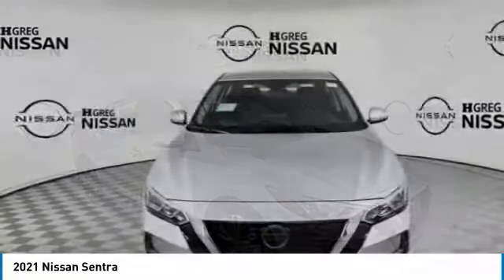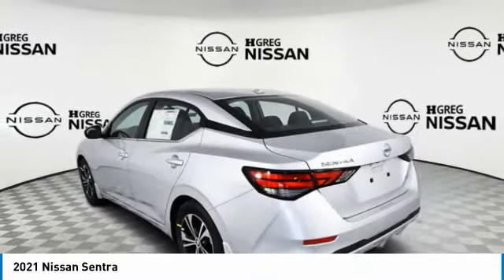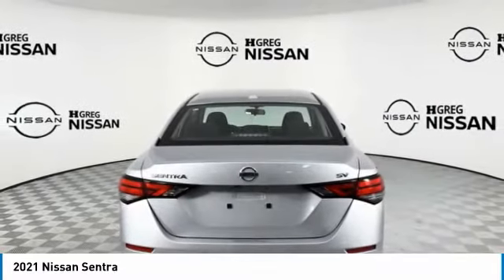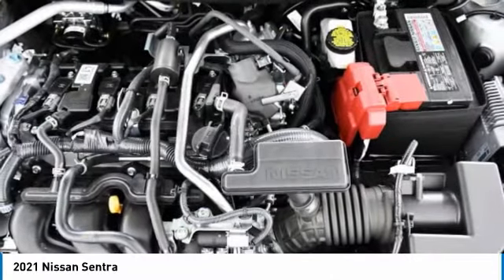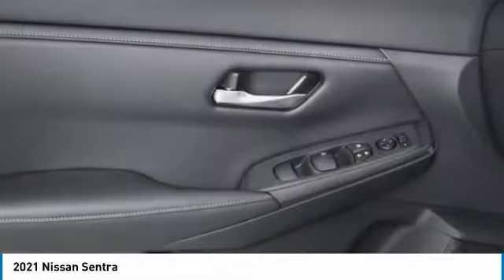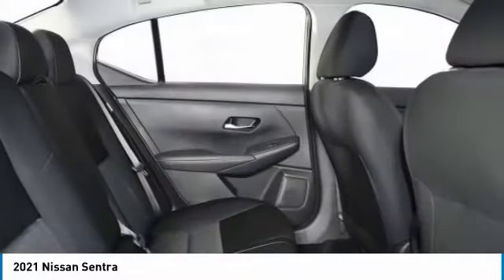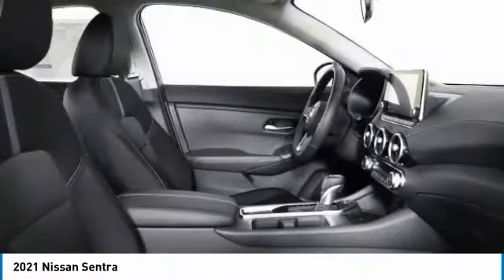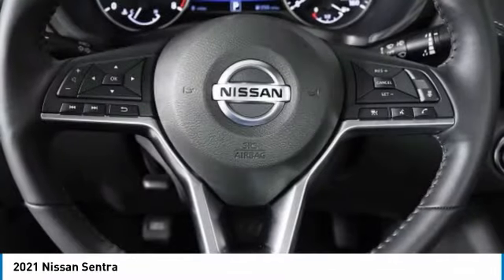2021 Nissan Sentra MY206184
2021 NISSAN SENTRA Palmetto Bay, FL
Stock# MY206184

CHARCOAL, UPGRADED CLOTH SEAT TRIM, BRILLIANT SILVER METALLIC, [N95] DOOR SILL PLATES, [L92] CARPETED FLOOR MATS W/TRUNK MAT, [B93] CLEAR REAR BUMPER PROTECTOR, [B92] BODY COLORED SPLASH GUARDS (4-PIECE), Window Grid Antenna, Wheels: 16  Alloy -inc: rear disc brakes, Variable Intermittent Wipers, Valet Function. This Nissan Sentra has a powerful 2.0L DOHC engine powering this Variable transmission.

* Experience a Fully-Loaded Nissan Sentra SV *
Urethane Gear Shifter Material, Upgraded Cloth Seat Trim, Trunk Rear Cargo Access, Trip Computer, Transmission: Xtronic Continuously Variable (CVT), Tires: 205/60R16 All-Season, Strut Front Suspension w/Coil Springs, Steel Spare Wheel, Single Stainless Steel Exhaust, Side Impact Beams, Seats w/Cloth Back Material, Remote Releases -Inc: Power Cargo Access and Mechanical Fuel, Remote Keyless Entry w/Integrated Key Transmitter, Illuminated Entry, Illuminated Ignition Switch and Panic Button, RearView Monitor Back-Up Camera, Rear Parking Sensors, Rear Cupholder, Rear Child Safety Locks, Radio: AM/FM w/RDS/MP3/Aux-In -inc: 6 speakers, 8  color display w/multi-touch control, streaming audio via Bluetooth, Bluetooth hands-free phone system, hands-free text messaging assistant, Siri eyes-free, Google Assistant voice recognition w/Apple CarPlay and Android Auto, NissanConnect, (1) front USB connection port (type A) for iPod interface and other compatible devices, (1) additional front USB (type C) and (1) charge-only USB (type A) center console and SiriusXM radio, Radio w/Seek-Scan, Clock, Speed Compensated Volume Control and Radio Data System, Proximity Key For Doors And Push Button Start.

A short visit to HGreg Nissan Kendall located at 17305 S Dixie Hwy, Palmetto Bay, FL 33157 can get you a reliable Sentra today!